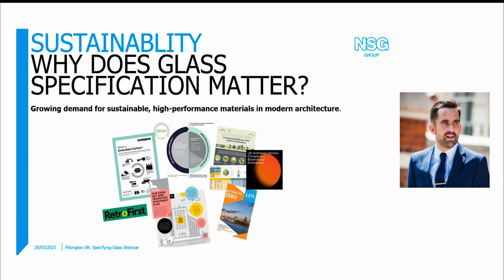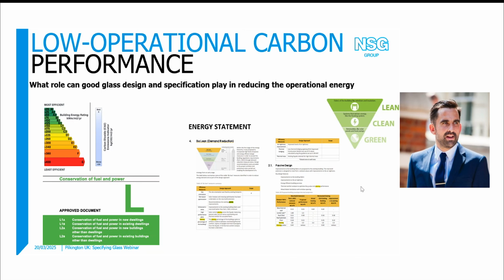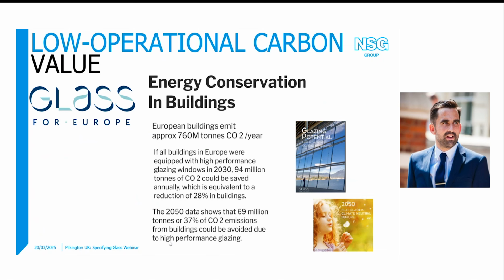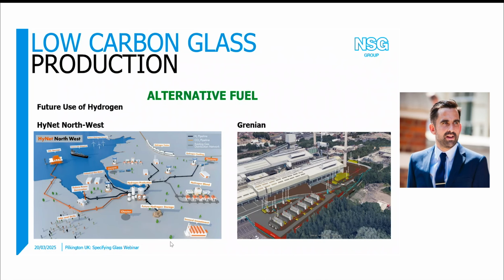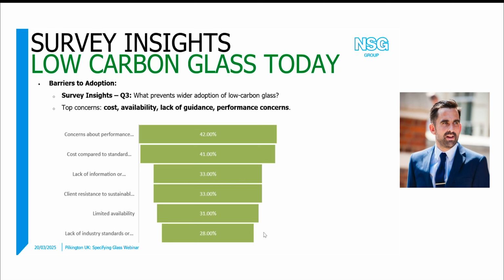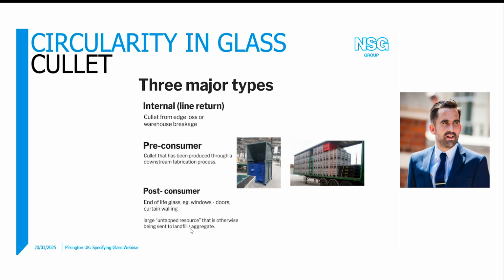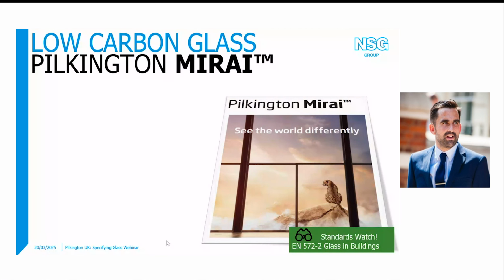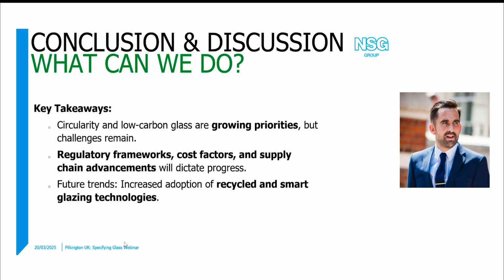Specifying glass - Circularity, performance and practicalities | Pilkington UK Webinar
With more glazing options than ever, specifying the right glass is essential for achieving both performance and sustainability goals in modern buildings.
From innovations in manufacturing to new recycling schemes, the industry is evolving to offer solutions that balance aesthetics, efficiency, and environmental impact.
But how do designers, specifiers, and, developers navigate these choices effectively?